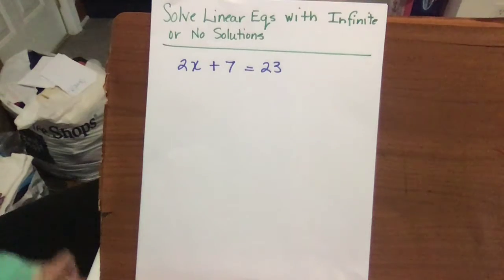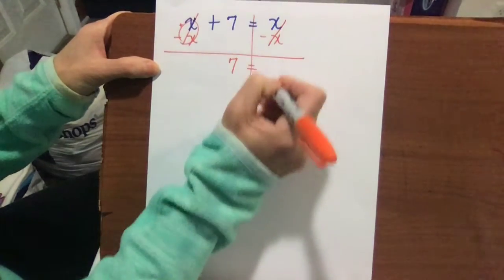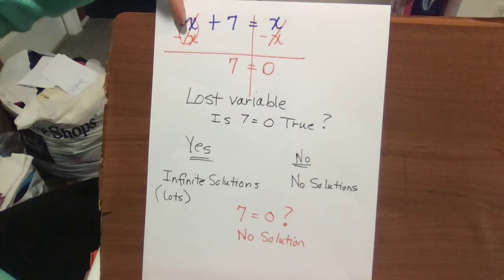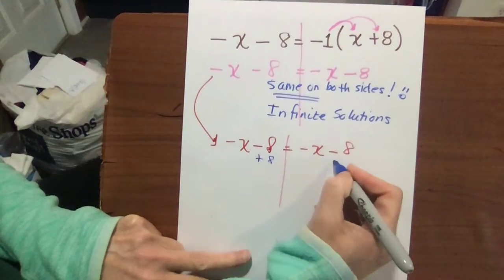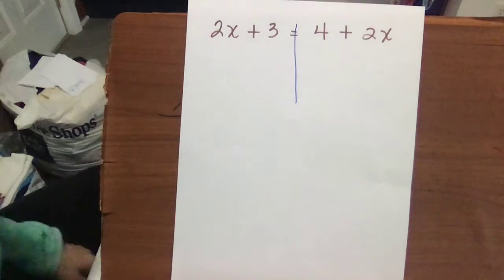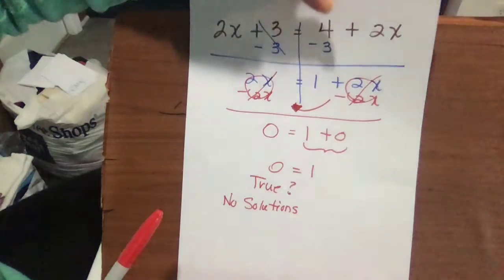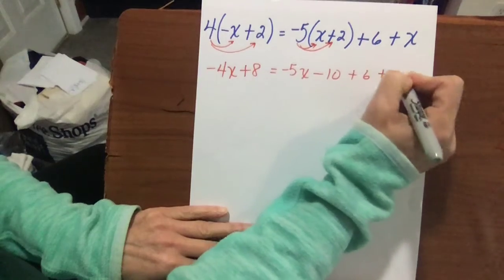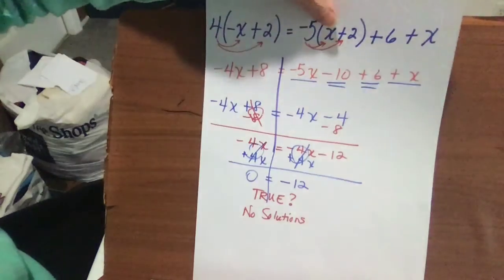Solve Linear Equations with Infinite or No Solutions Lesson